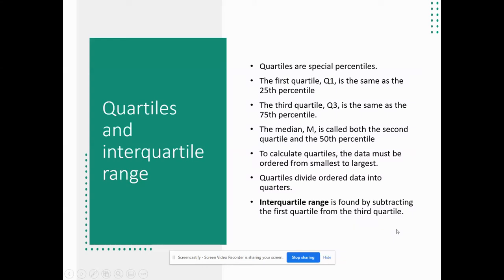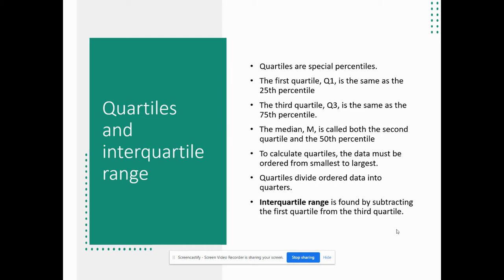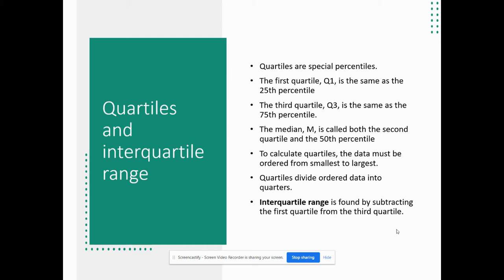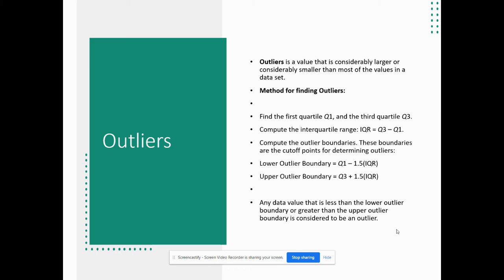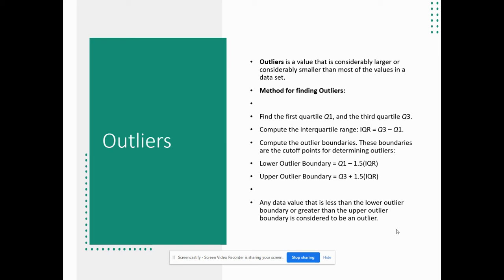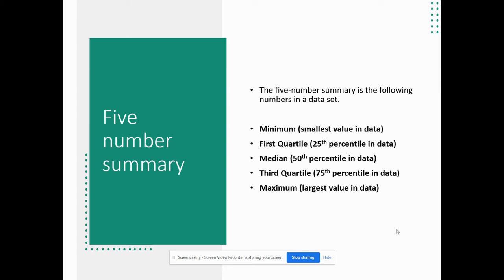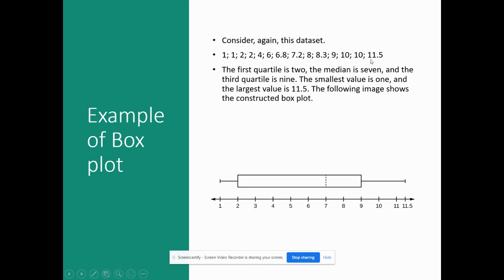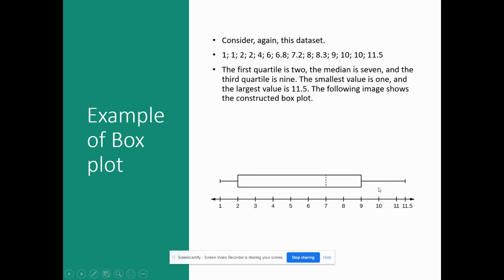Five Number Summary and Box Plots